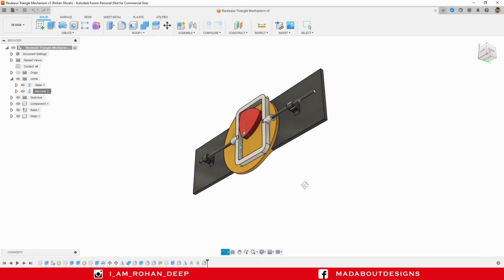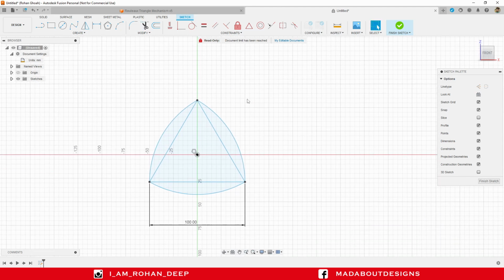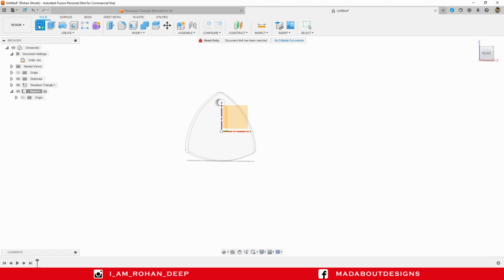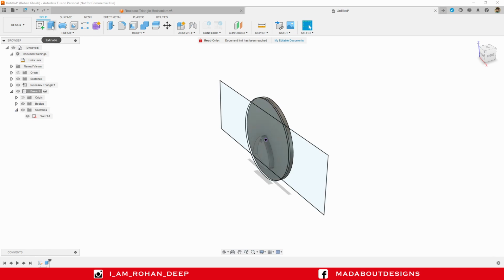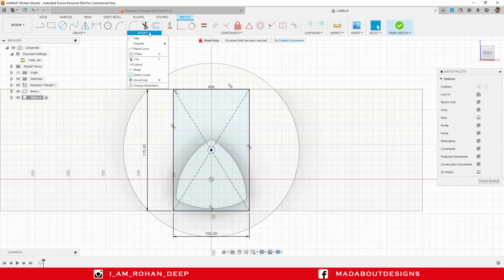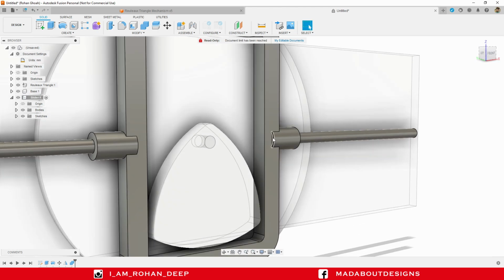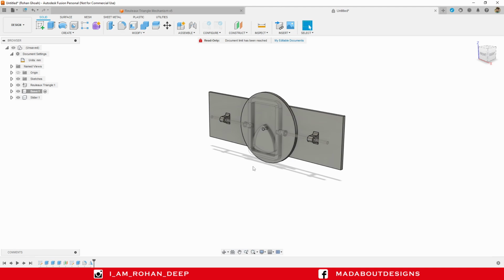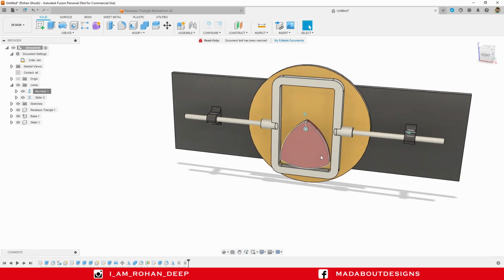How to Design A Reuleaux Triangle in Autodesk Fusion 360 | Mechanism Designing Tutorial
Autodesk Fusion 360 tutorial showing how to design a Triangular Podium Mechanism in simple steps.

1. Project
2. Assembly
3. Joints
4. As built joint
5. Contact Sets
6. Offset